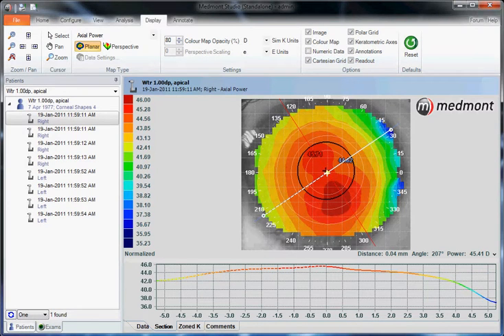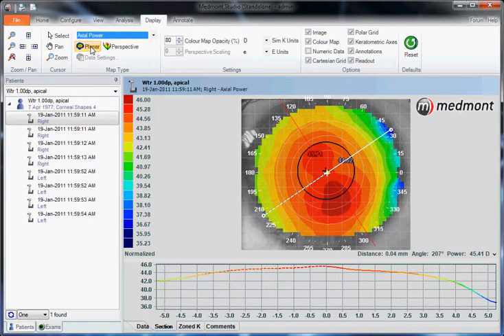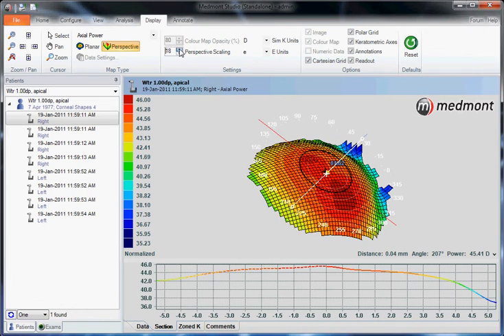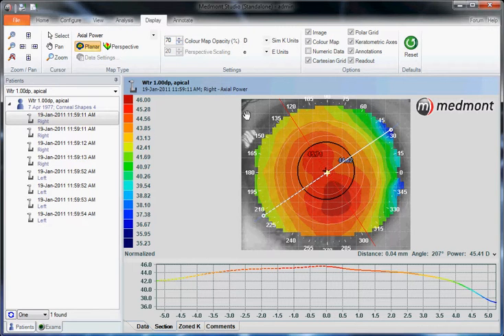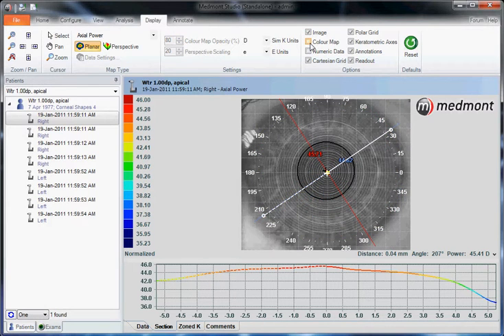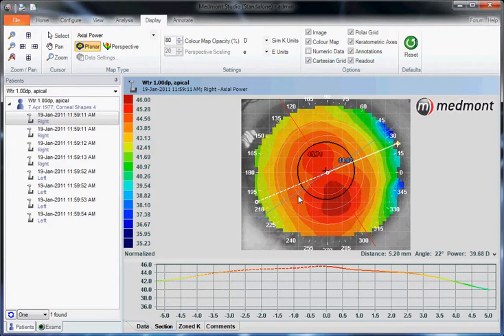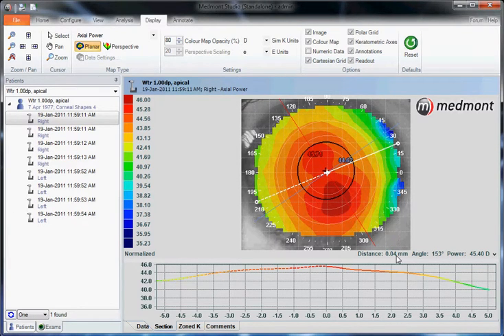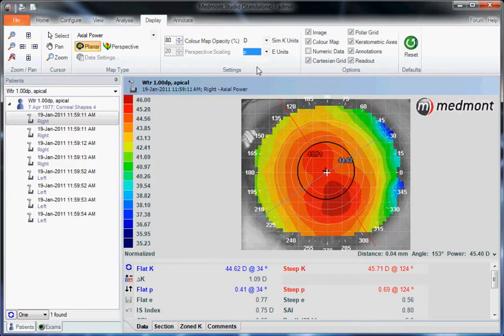How To | Understand the Display tab (Studio 6)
Understand how to personalise display and unit measurements in the Medmont Studio 6 software.

Are you using the latest version of Medmont Studio? Studio 7.2.8 is out now, and is now available for more instruments—the meridia, E300, DV200 and M700. Upgrade now to streamline your workflow and enjoy more patient insights.